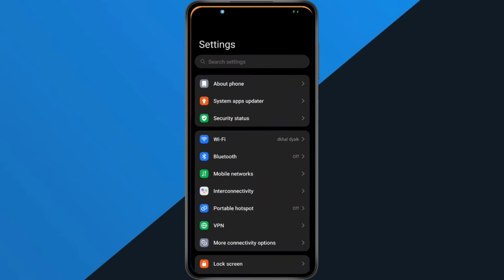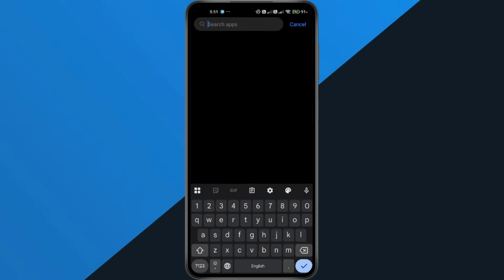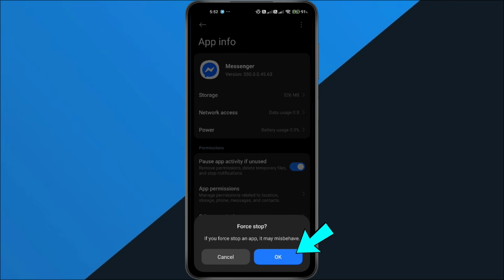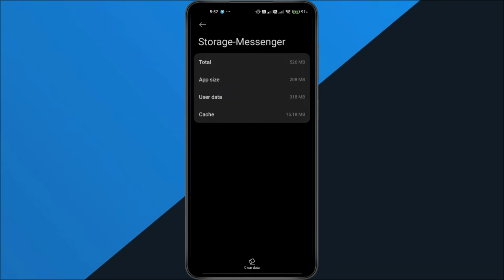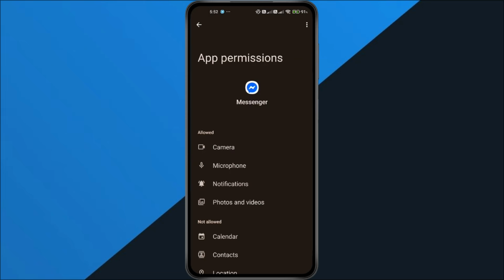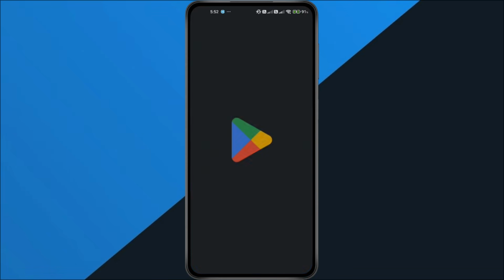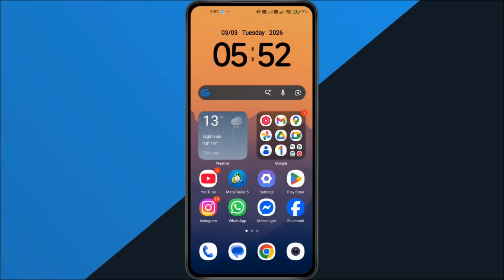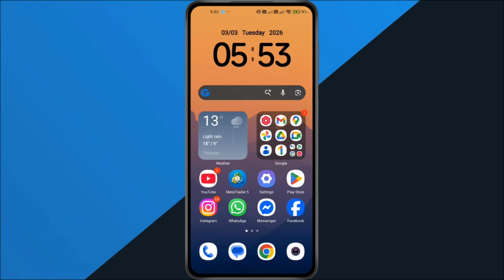How to Fix Messenger Unable to Load Camera Roll - Messenger Can’t Load Camera Roll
In this short video tutorial, I show you how to fix Messenger unable to load camera roll on your iPhone or Android phone. This means your photos and videos will start showing up properly in Messenger again. By following this simple step-by-step guide, you can solve Messenger camera roll not showing errors quickly and easily.

Explainic